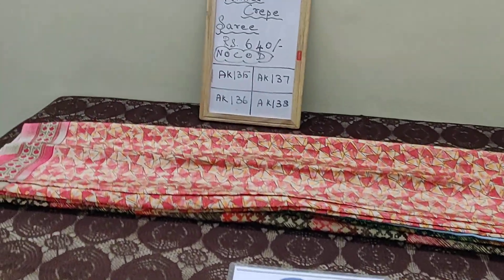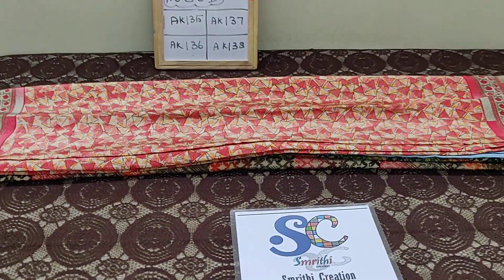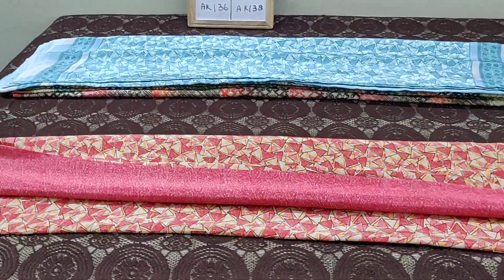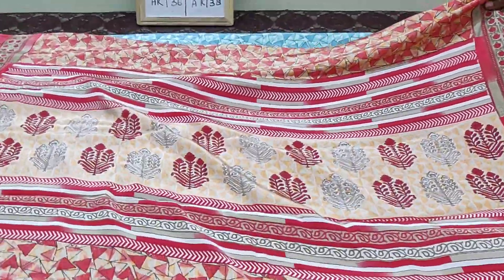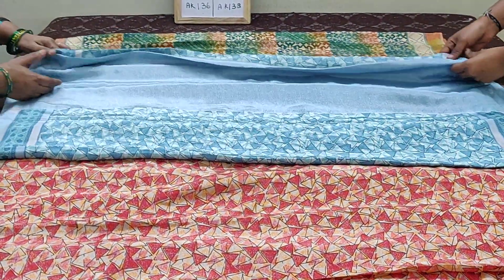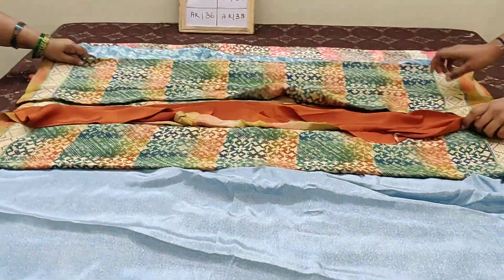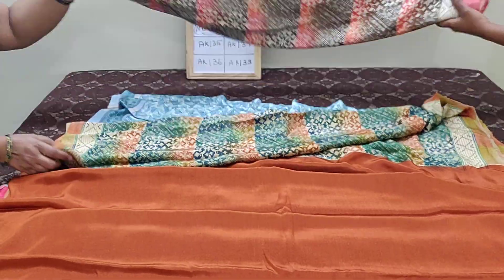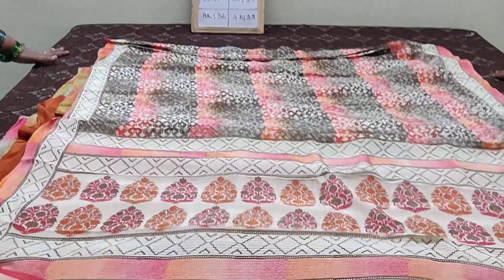Printed Crepe Sarees Rs 640